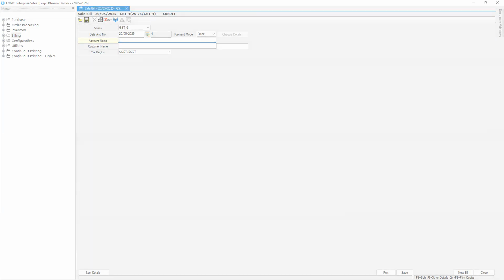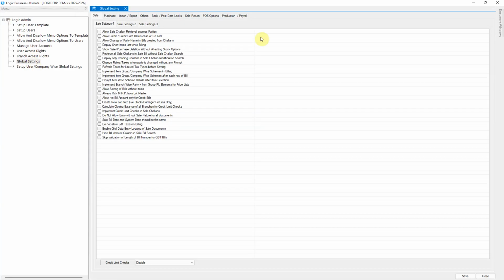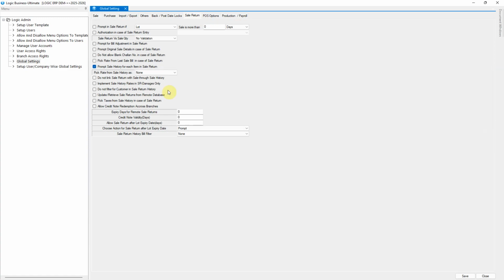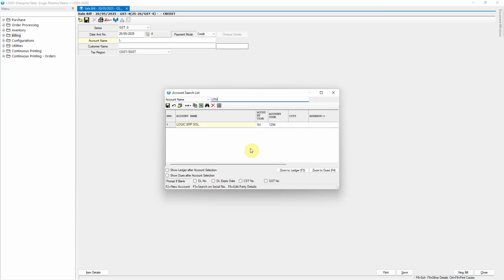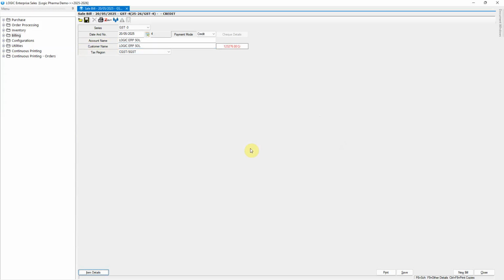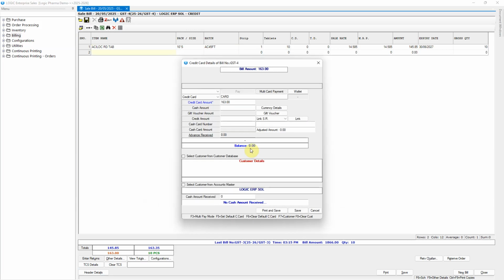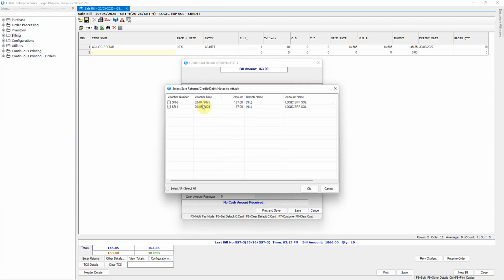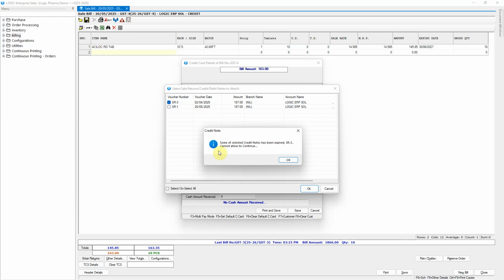How to Configure Credit Note Validity Period for Linking in Sale Bill ?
In this video, you will learn how to configure the validity period for credit notes in LOGIC ERP Software to ensure they can be linked correctly in sale bills. This setting helps prevent the use of expired credit notes during billing, improving accuracy and control in sales operations. Follow the step-by-step guide to apply this configuration easily.

Control Credit Note Validity with Precision — Ensure Accurate Billing in LOGIC ERP Software

00:08 – Overview of Credit Note Validity in Logic ERP
00:18 – Open Logic Admin Global Settings
00:24 – Navigate to Sale Return Settings
00:26 – Set Credit Note Validity in Days
00:36 – Save Settings and Restart Logic ERP
00:40 – Create Sale Voucher Entry
00:52 – Link Sale Return Using F3 Option
00:57 – Select Pending Sale Return Voucher
01:04 – Credit Note Expiry Error Message
01:08 – Restriction on Expired Credit Note Linking
01:18 – Conclusion